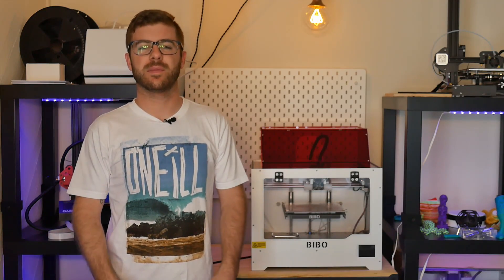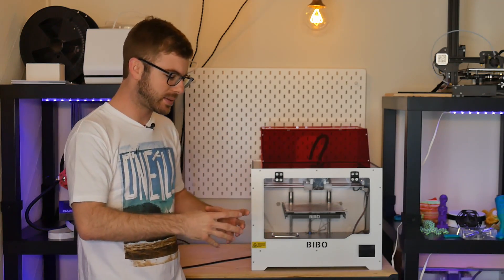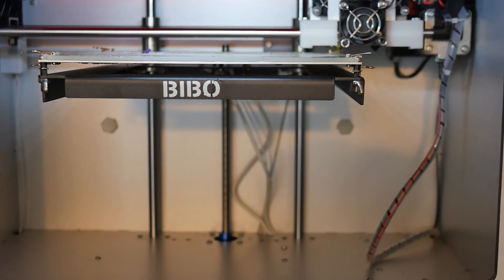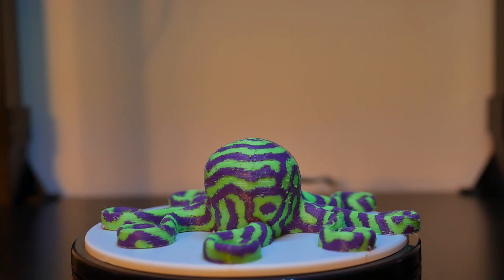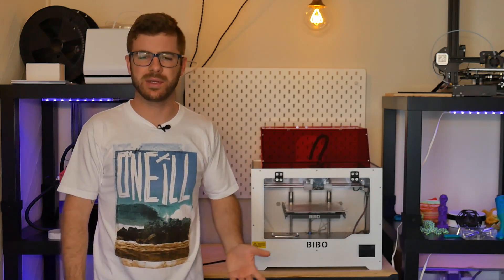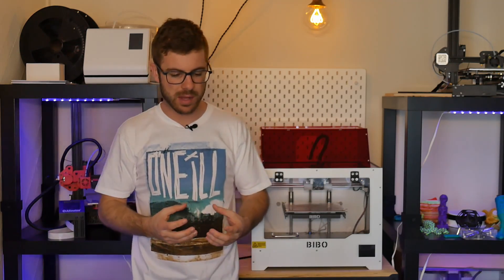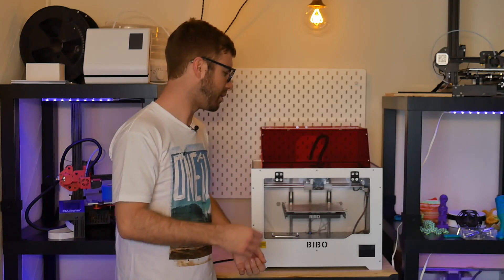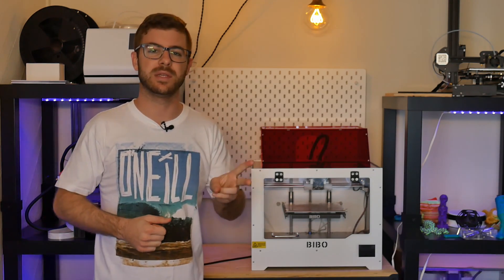Best Dual Extrusion 3D Printer Under $1000? Review Of The Bibo 3D Printer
In this video we take a look at my experience with the Dual Extrusion Bibo 3D Printer.